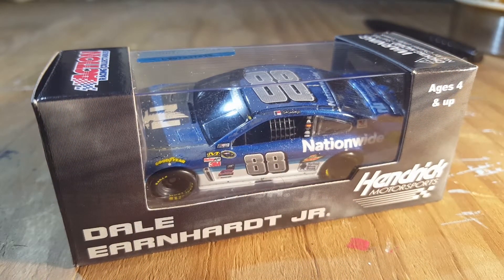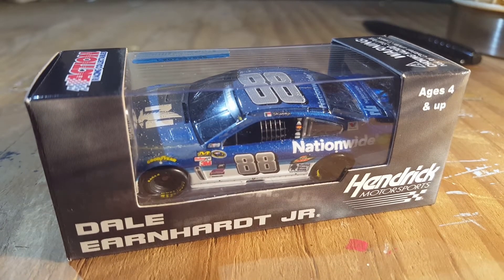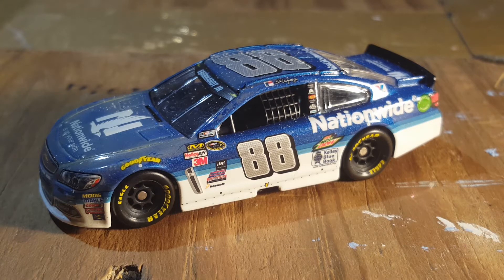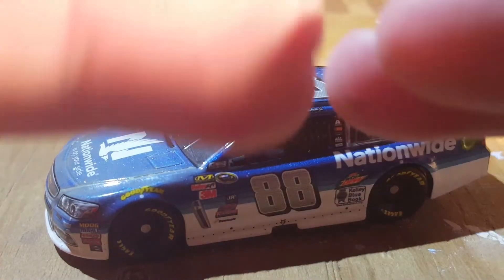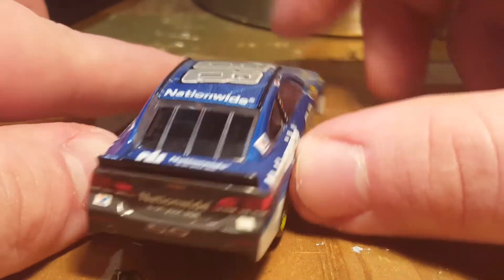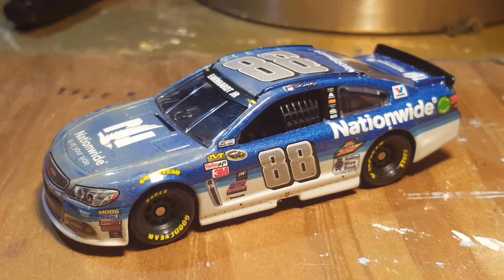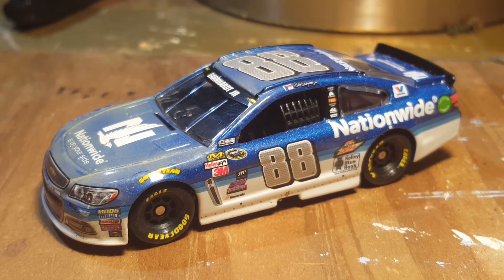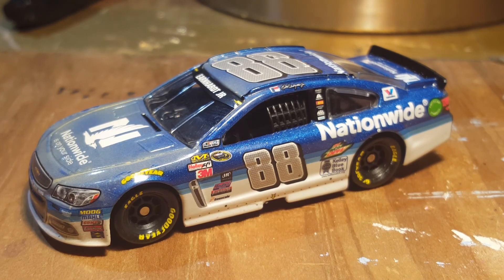NASCAR Diecast Unboxing ep.55| Dale Earnhardt Jr 2015 Nationwide Duel 1 Win